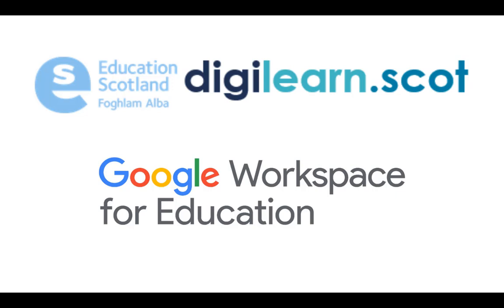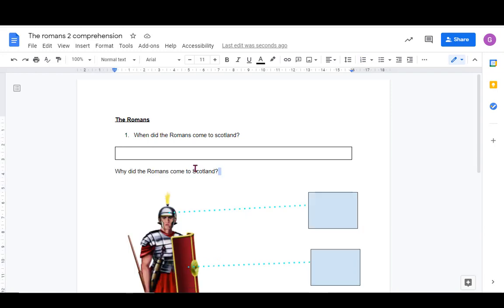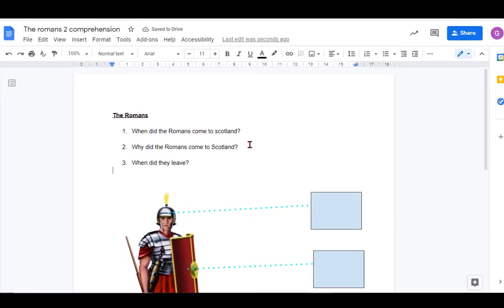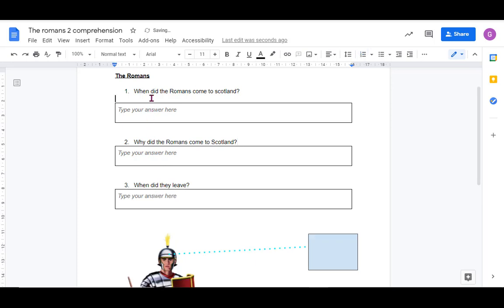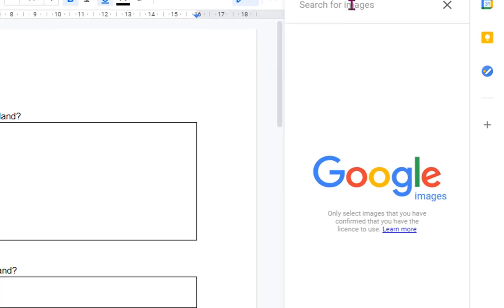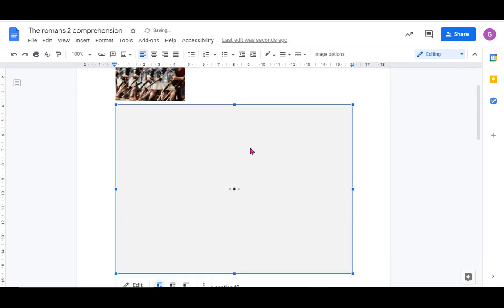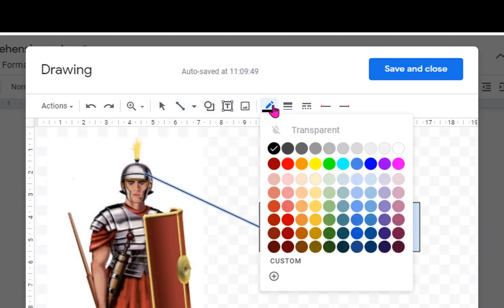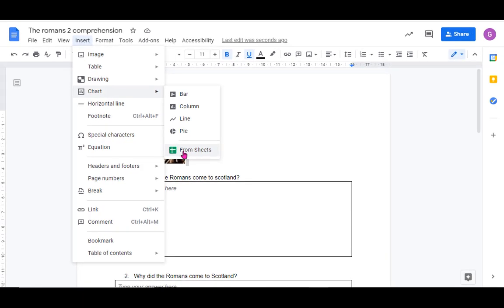Google Docs - creating a worksheet with images